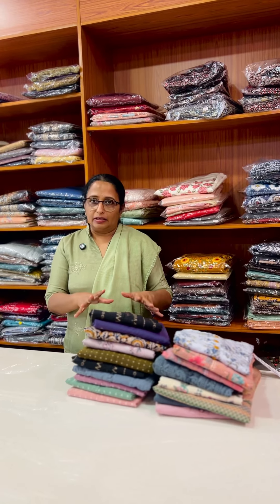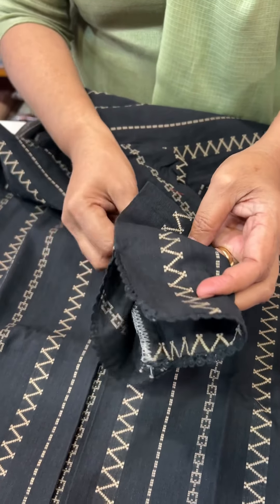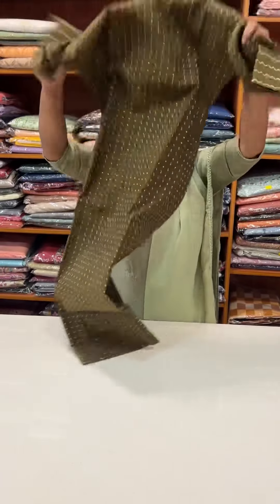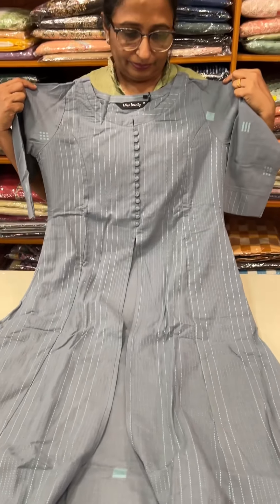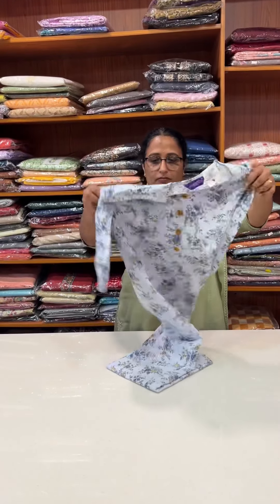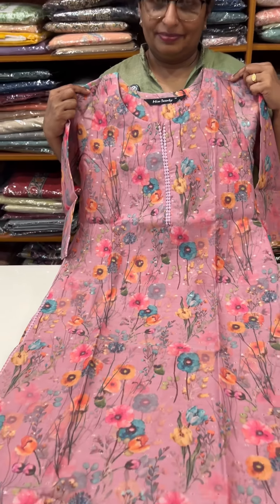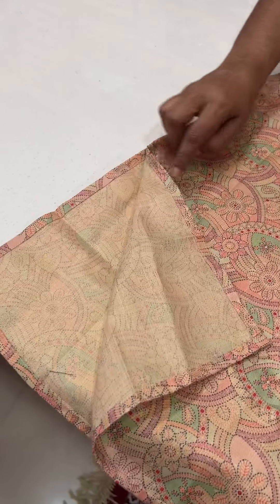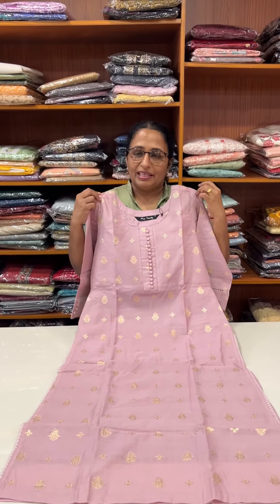Medium size Kurta Collections - WhatsApp to order 9074244276